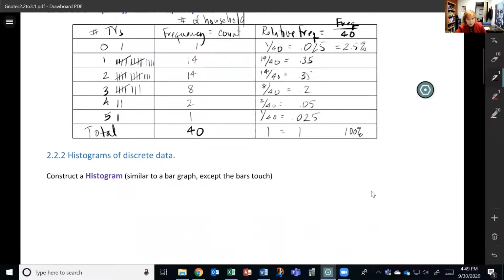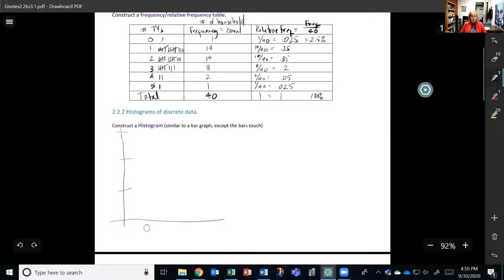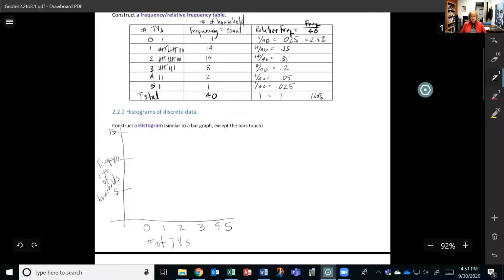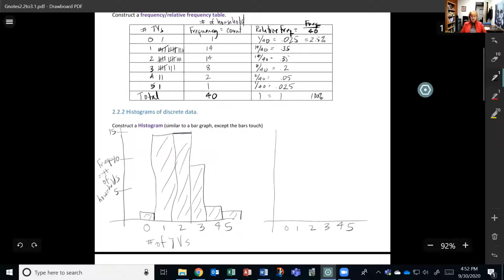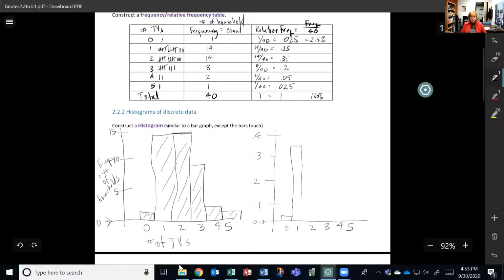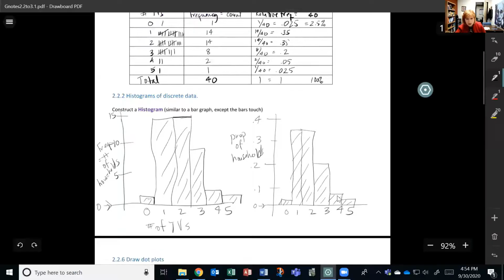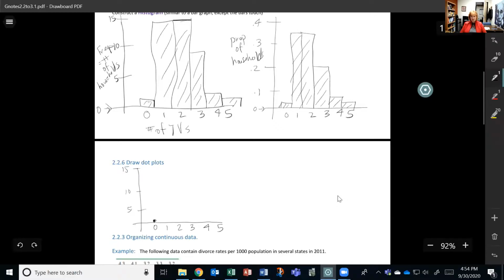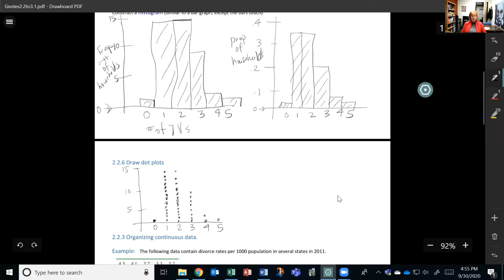STA 113 2.2b Discrete Quantitative variable Histogram and Dot Plot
Creating a histogram and dot plot by hand with discrete data